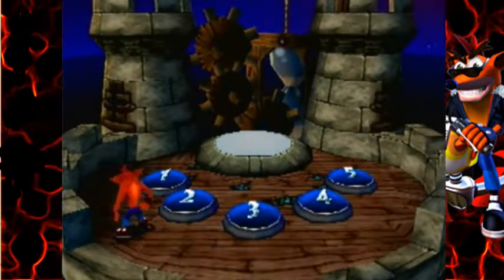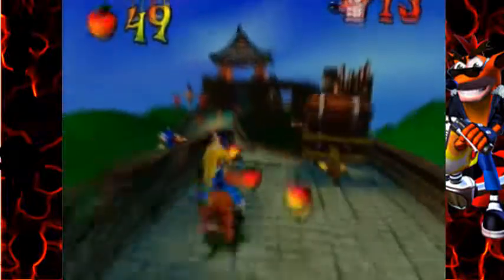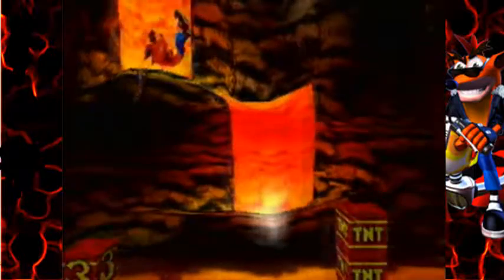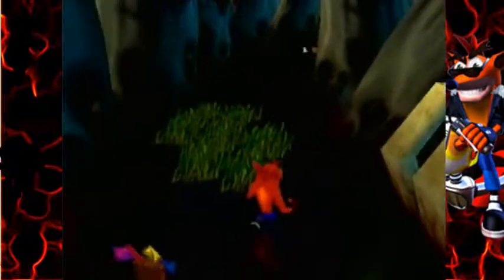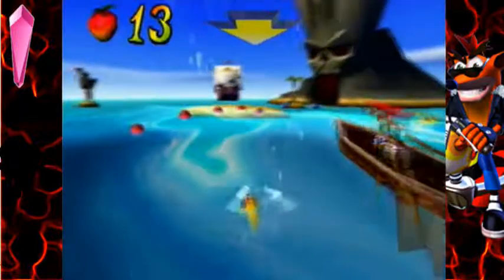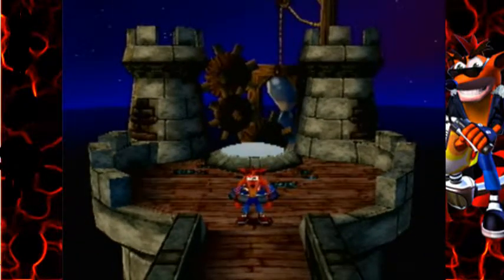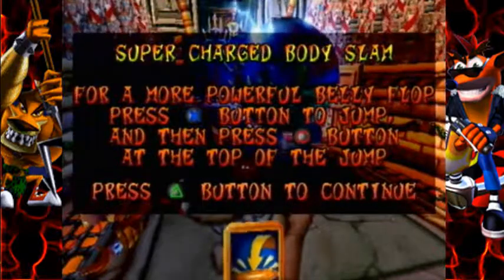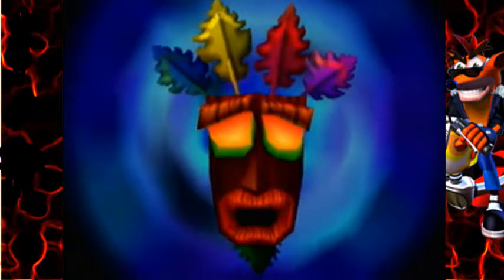Let's Play///Crash Bandicoot: Warped | 2 | If you choose him, you'll not choose wrong...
With a skip and a hop, He's one cool... Err, Tiger?

Also I forgot to deinterlace this whee...